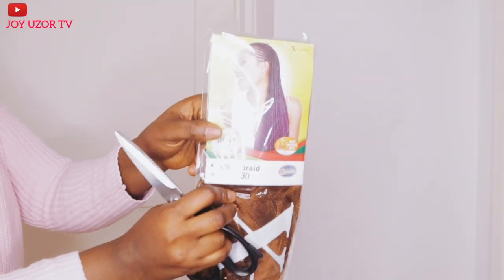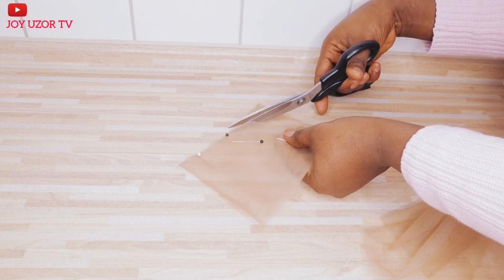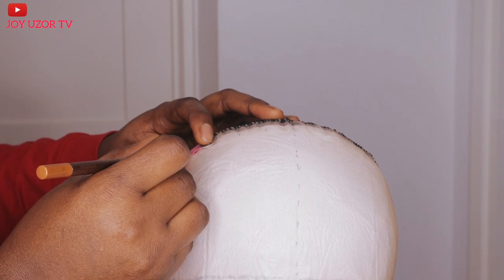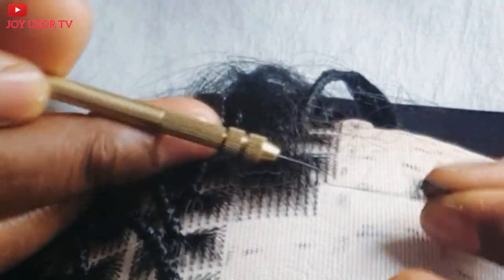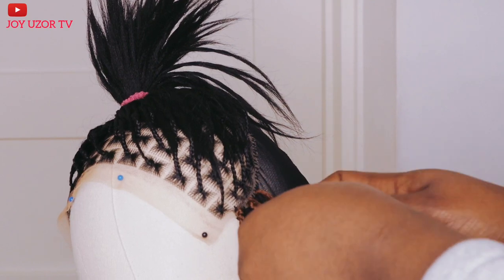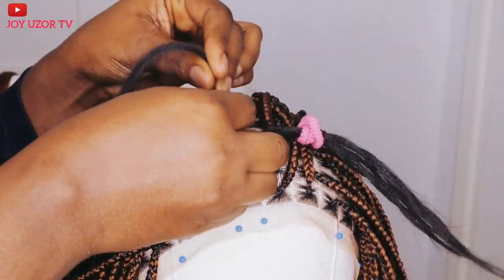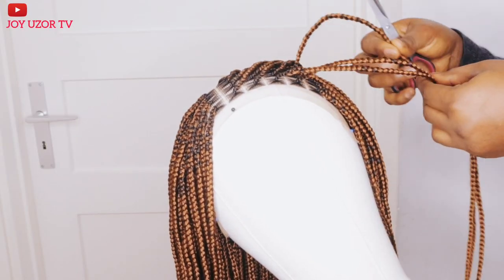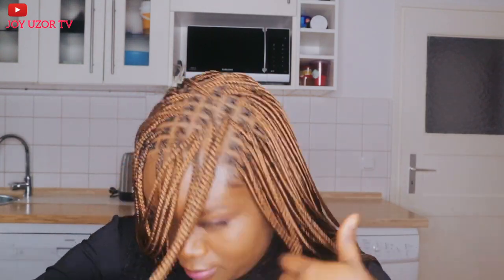DIY BRAIDED WIG | Frontal Knotless Braided wig (Without Frontal) Beginners Friendly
In this video, i will be making a frontal braided wig from scratch, pls make sure to watch till d end  so u can understand how i did it.
Materials used:
Xpression attachment colour 30 nd 2
swiss lace
wig cap
ventilating needle
needle/thread
brush

Music in Video:
Song Acn8 - Your Design (ft. Ollie Wade)